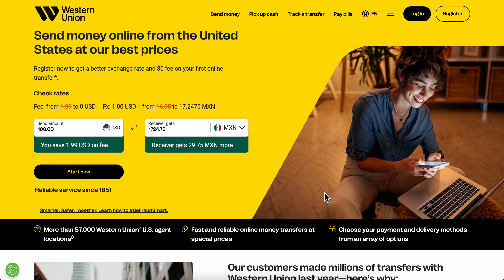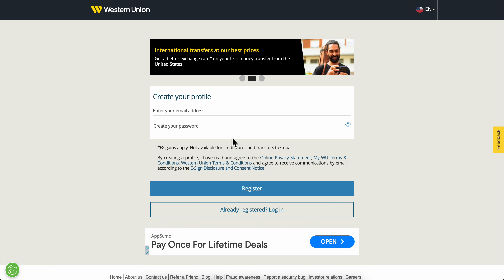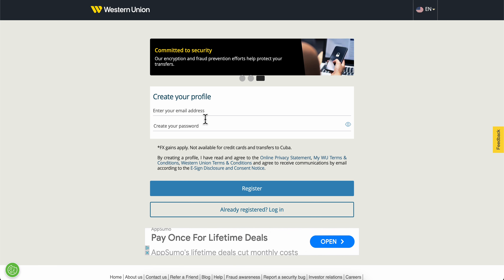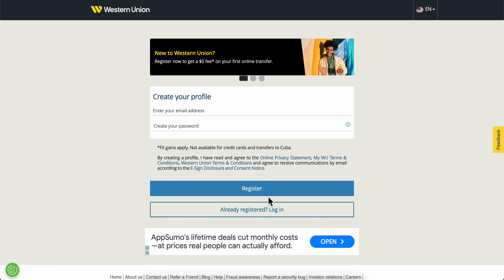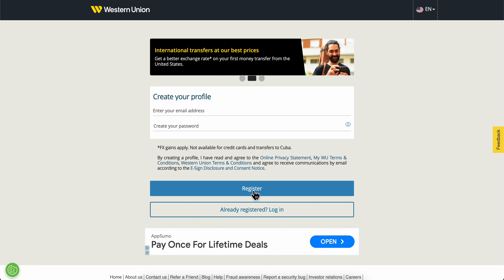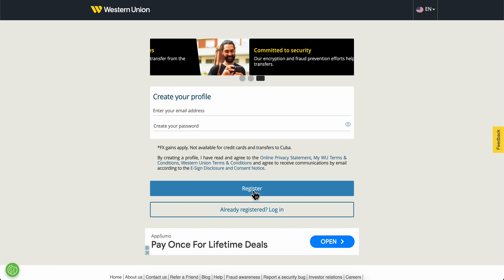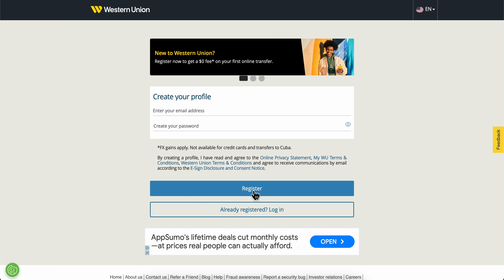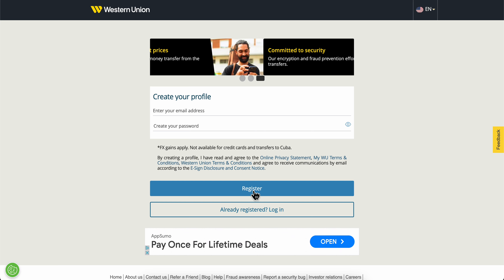How to Create Account in WESTER UNION in 2024 (Register with WesterUnion)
Creating an account with WESTERN UNION is a simple and secure process that allows you to conveniently send and receive money worldwide. Next, choose a strong password to ensure the safety of your account.

Once your account is created, you can easily add your preferred payment methods and start sending and receiving money. We value the privacy and security of our customers, and rest assured that your information will be protected at all times. Thank you for choosing WESTERN UNION.